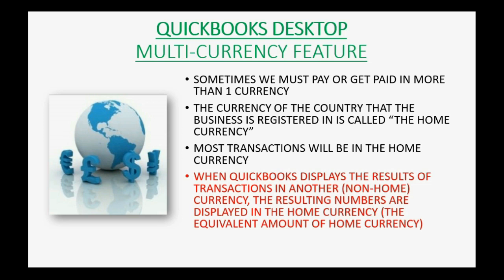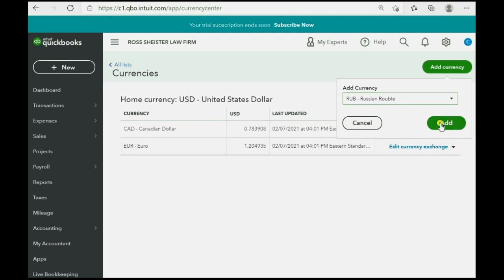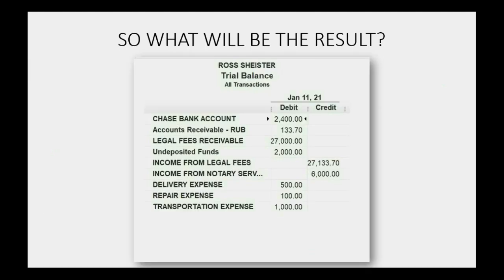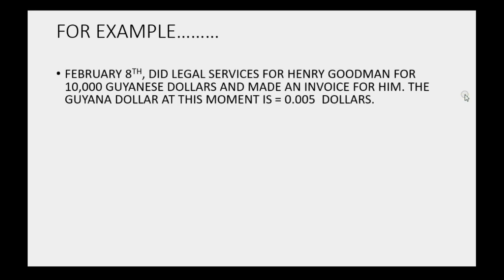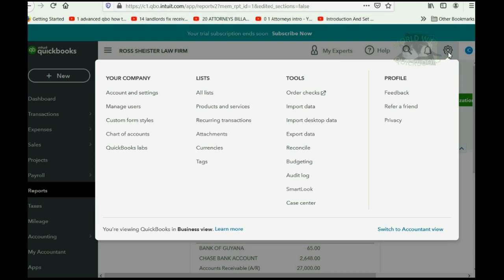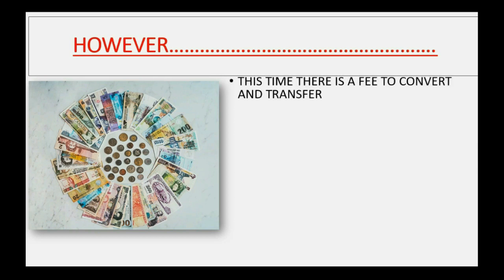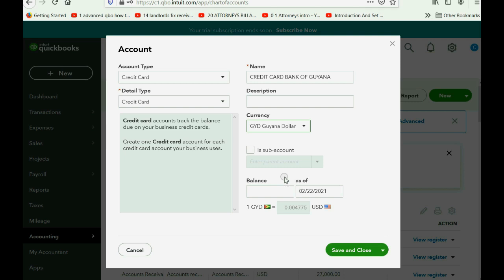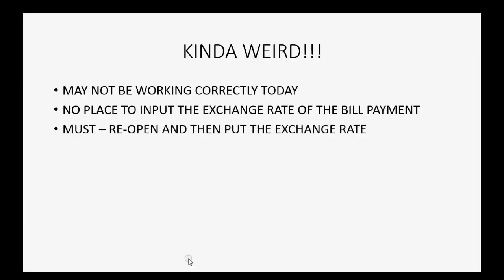How To Use Multi Currency Feature In QuickBooks Online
Using The Multi-currency feature is needed if you do international business and have overseas transactions with more than 1 currency. You need to convert currencies with the daily conversion rate before each multi-currency transaction. Your reports need to show the home currency and the foreign currency valuation in terms of U.S. dollars. After you activate the multi-currency feature, you need to make a home currency adjustment to track the gain or loss from currency exchange. There couldn’t be exchange fees and conversion fees for currency transfers.  This video will clearly explain unrealized and realized gain on currency exchange rates and demonstrate an example of every possible type of multi-currency transaction.

You can follow step-by-step and completely master everything about the QuickBooks online multi-currency feature by looking at this table of contents below. Even though you need to watch this training tutorial in proper order, you can use the table below to jump directly to the chapter or the topic you need.

Table Of Contents:

Chapter 3 Set-Up Multi-Currency Feature In QuickBooks Online 10:43

Chapter 4 Activating The Multi-Currency Feature 14:45

Chapter 5 Adding Currencies And Overseas Customers And Vednors19:22

Chapter 6 Receiving Foreign Currency As Payment 28:16

Chapter 7 Currency Transfer Exchange Fees 41:51

Chapter 8 Deposits To Overseas Bank Accounts For Foreign Currency Payments 53:33

Chapter 9 Revalue Currency With A Home Currency Adjustment 1:07:46

Chapter 10 Problems And Flaws With The Multi-Currency Feature In QuickBooks Online 1:17:01

Chapter 11 Foreign Currency Transfers To Overseas Accounts 1:29:20

Chapter 12 Unrealized Gains And Losses On Currency Exchange Rates 1:40:16

Chapter 13 Credit Card Transactions With Foreign Currency 1:48:58

Chapter 14 Accounts Payable Transactions With The Multi-Currency Feature 1:58:33

multi-currencyfeatureqbo